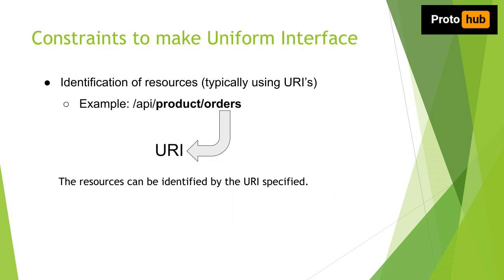What is Uniform Interface - Principles of REST | Spring Boot REST Tutorial Ep 3 | Proto Hub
This video will show you on what is Uniform Interface in REST Principles.

Keep watching the contents on Spring Boot REST Tutorial weekly series.